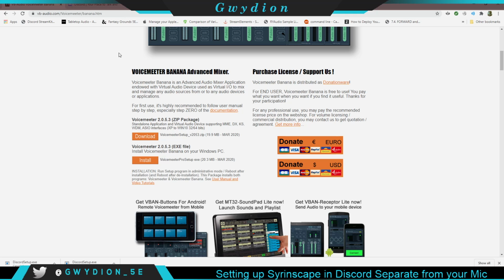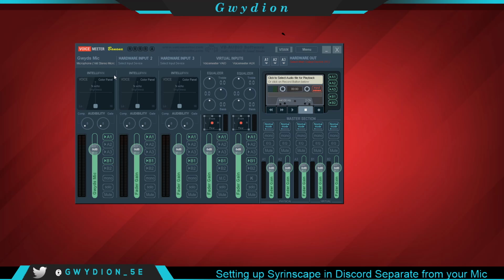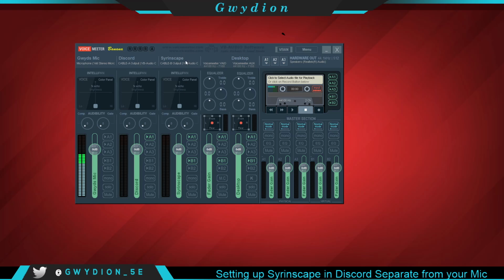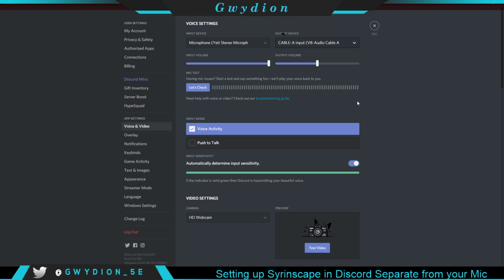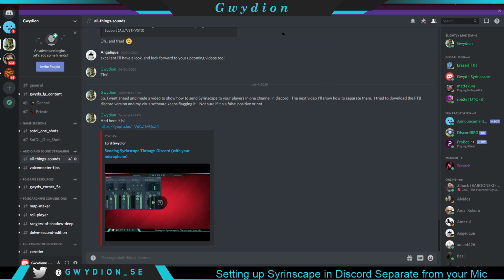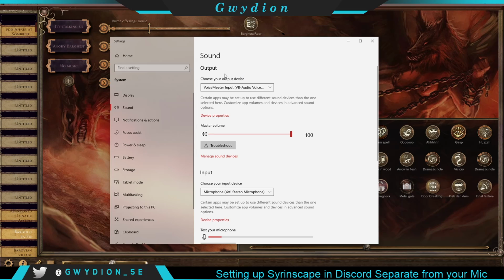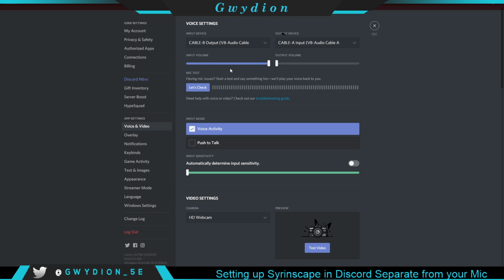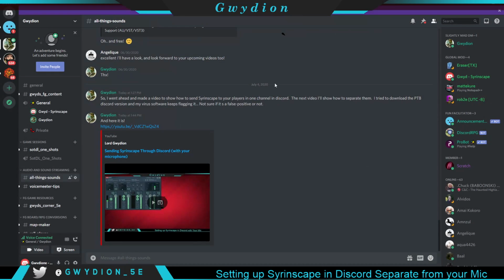Sending Syrinscape Through Discord (separate from your microphone)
Note:  While this method still works if you want quality audio in stereo, I would encourage you to check out discord audio pipe (free).

This video shows you how to send Syrinscape through discord to your players using a separate instance of discord for more control of Syrinscape.

(Scroll down to "Feeling Experimental")